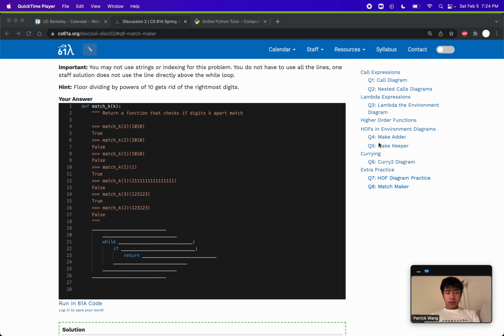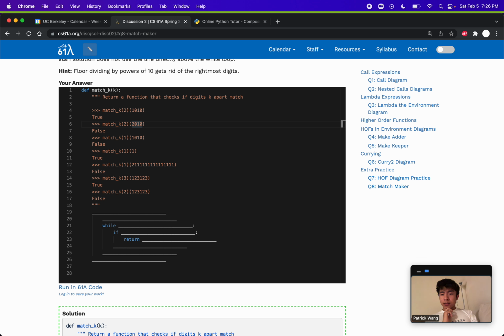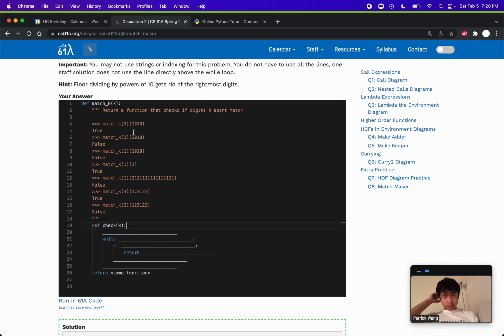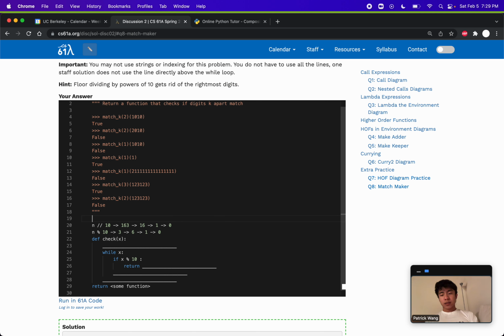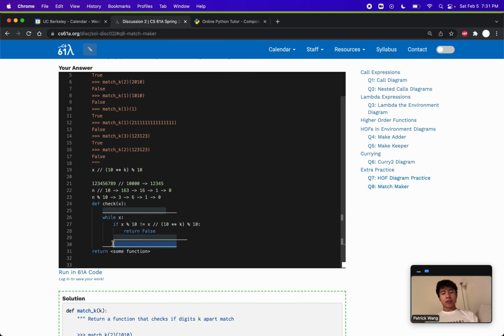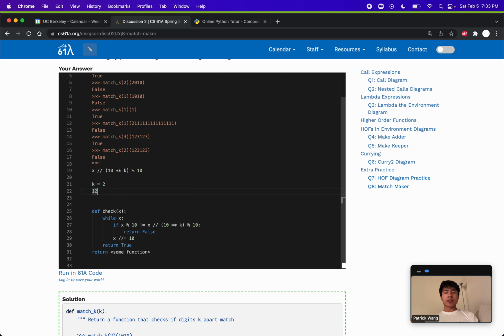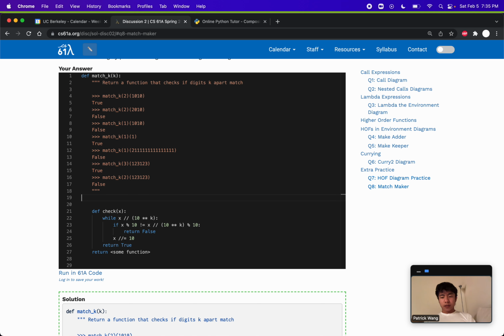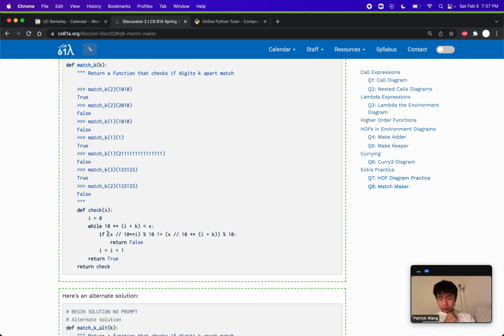CS 61A Disc02 -- Match maker